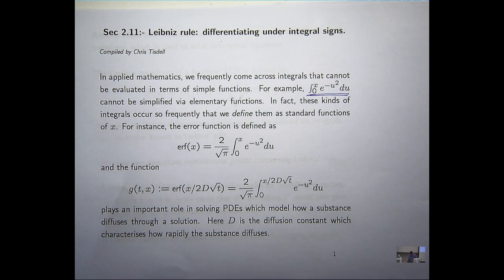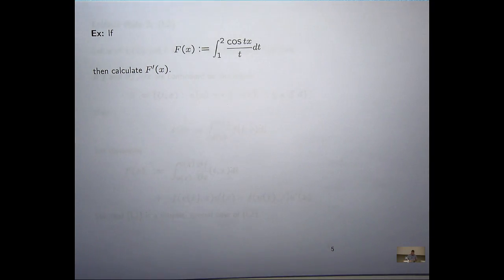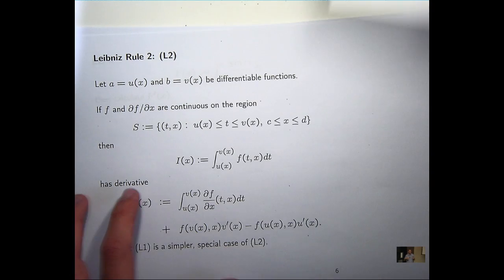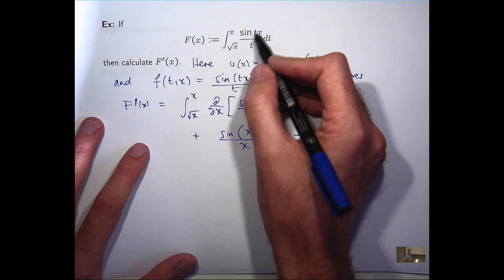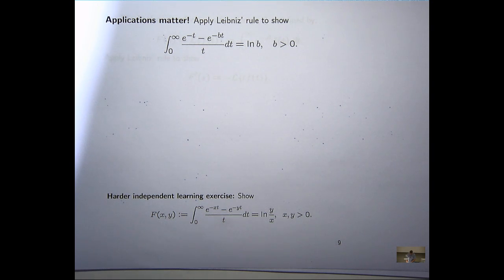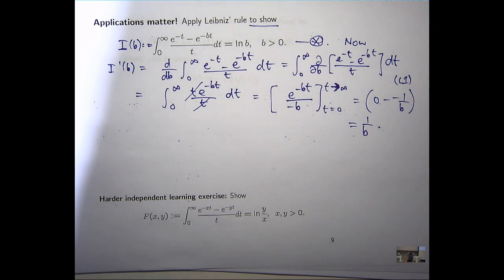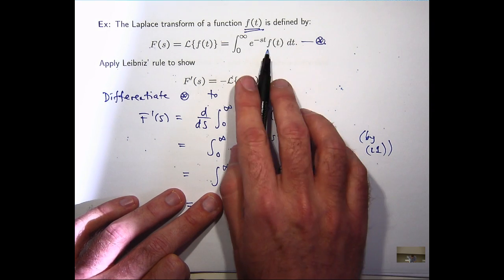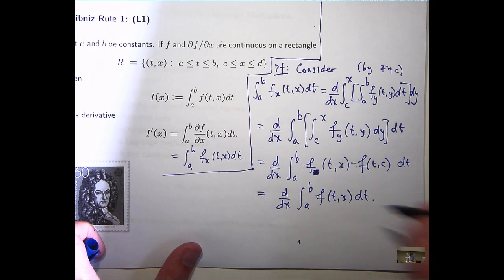Differentiation under integral signs: Leibniz rule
This lecture shows how to differente under integral signs via. Leibniz rule. Many examples are discussed to illustrate the ideas.  A proof is also given of the most basic case of Leibniz rule.  Such ideas are important in applied mathematics and engineering, for example, in Laplace transforms.